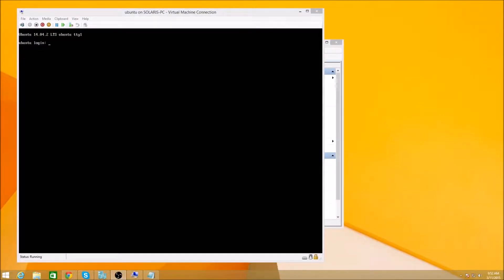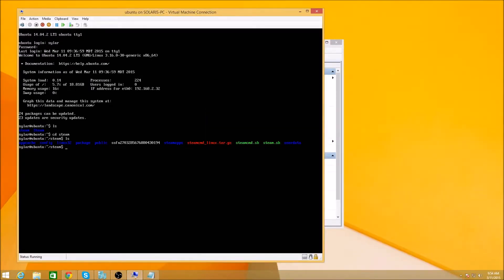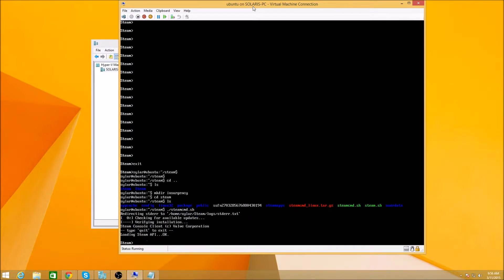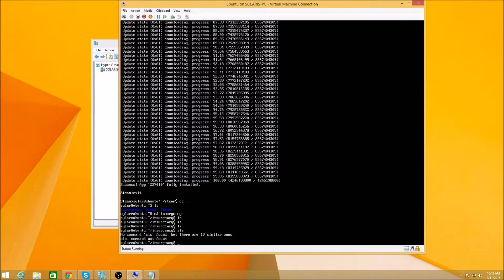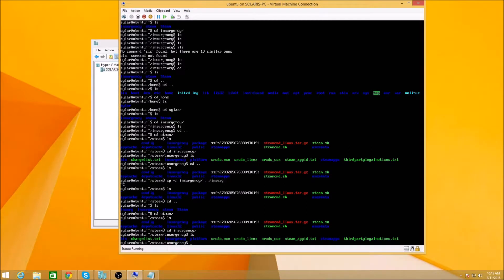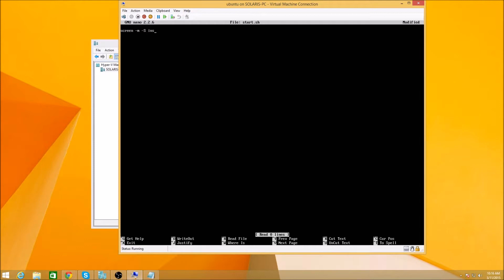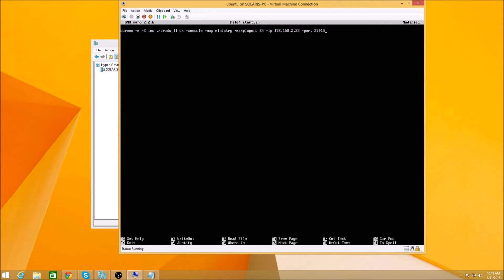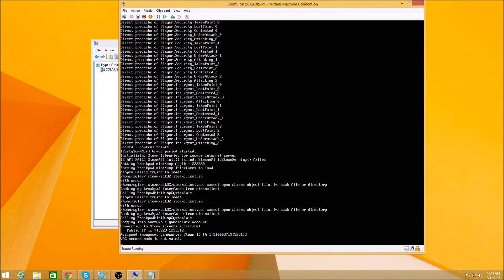Insurgency Dedicated Server Setup Linux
Guide on how to setup an insurgency linux dedicated server.  For the written commands checkout the guide